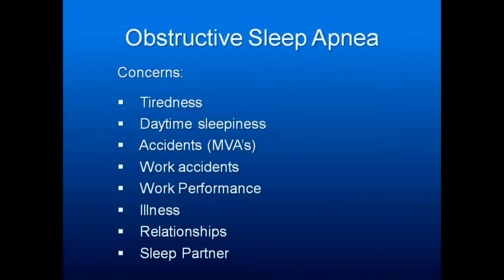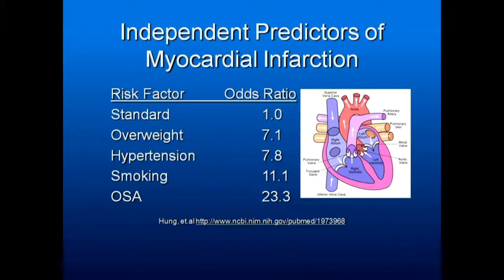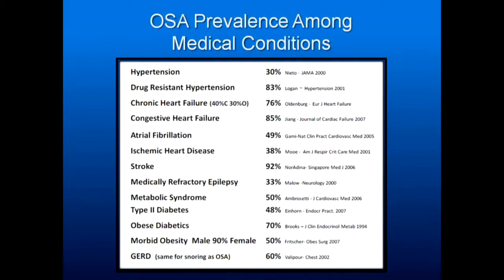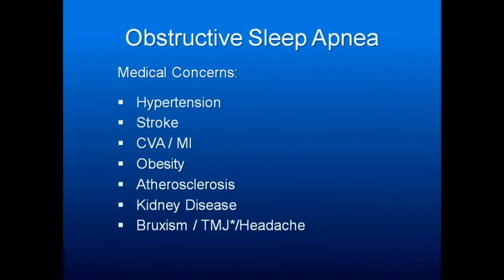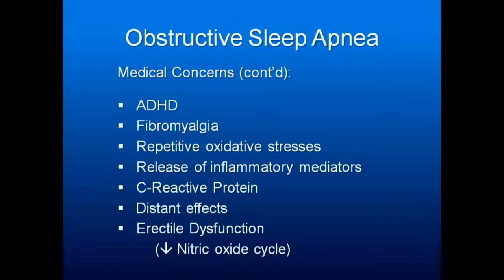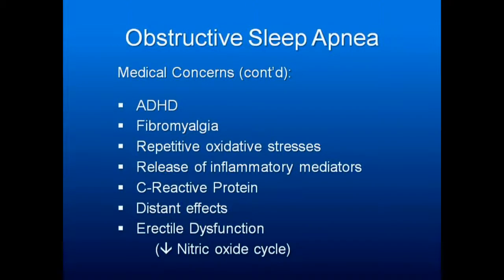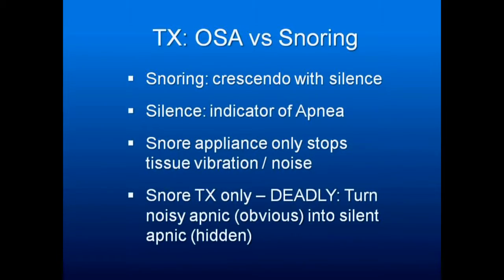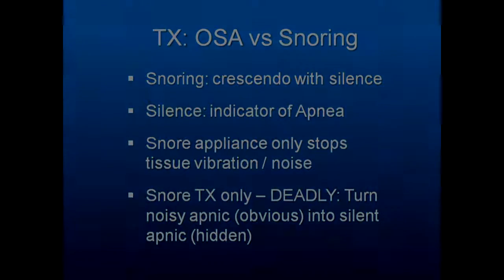OSA Part 5: Association with Medical Conditions, Sleep Apnea in Children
Dr. Finkel covers in this video:

Signs of sleep apnea
Consequences of not treating sleep apnea
Association of sleep apnea with other medical conditions
Sleep Apnea in Children (ADD/ADHD or Sleep/Breathing problems?)
Conditions improved by Sleep Treatment

For more information about Sleep Apnea and its treatment, visit Dr. Finkel's